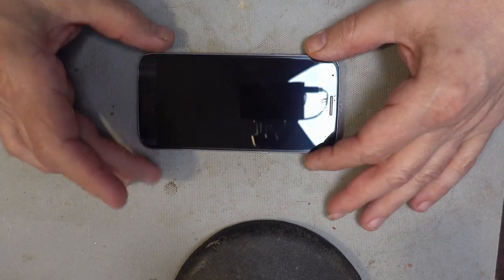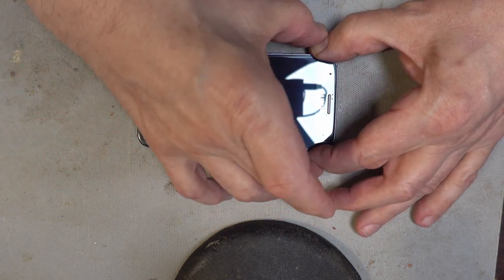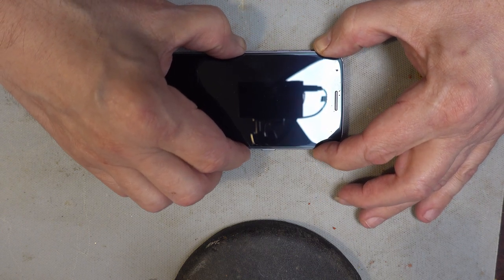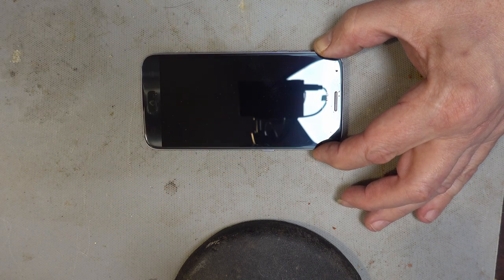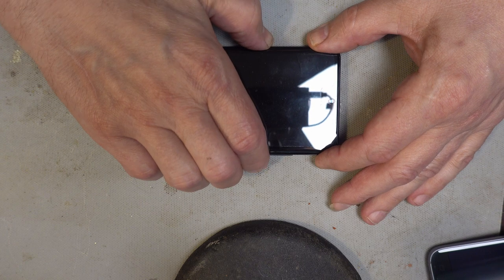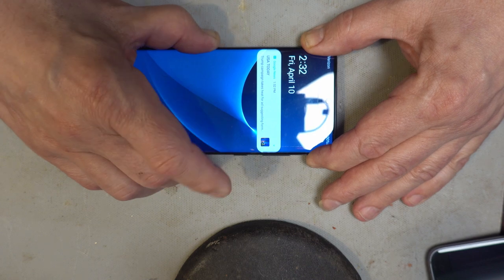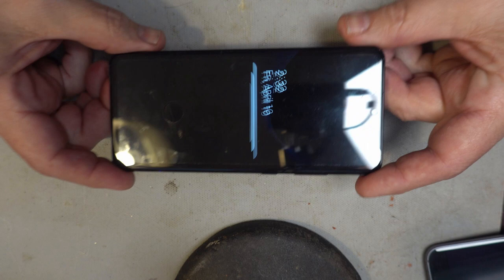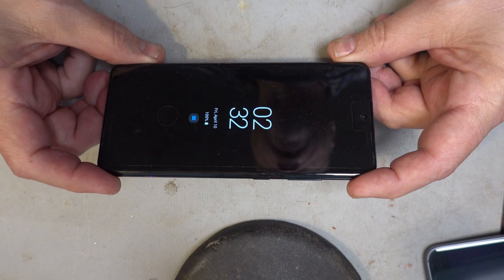Apocalypse haircut and phone upgrade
Some entertainment during the long sequester.